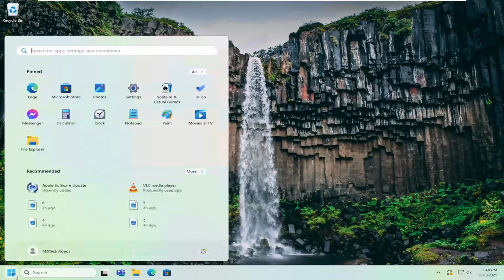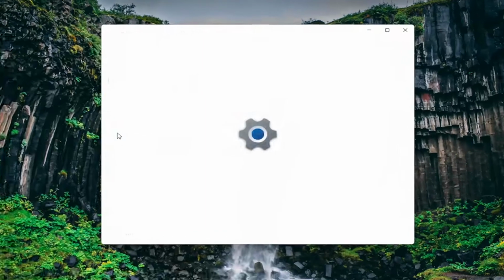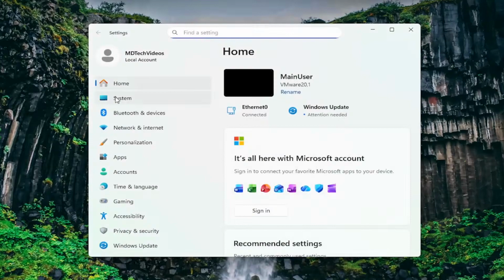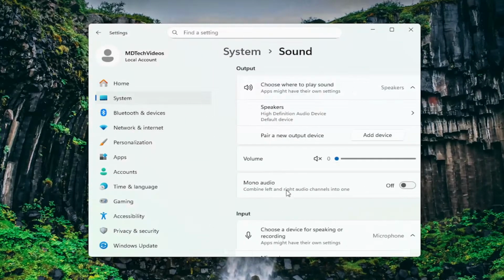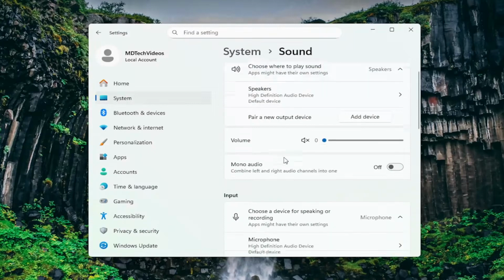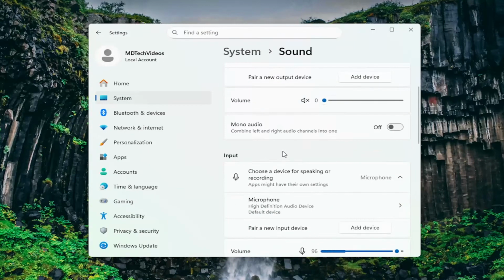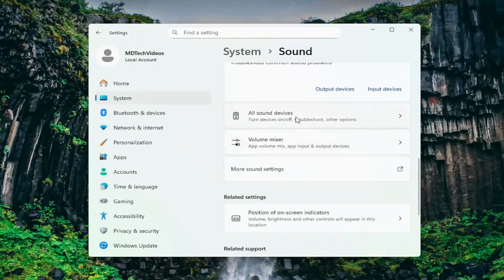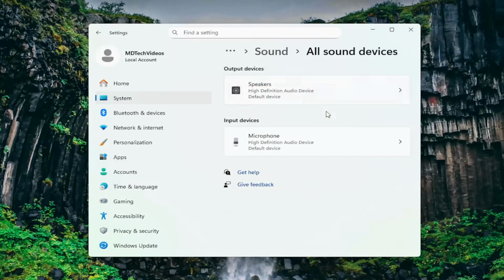How to See List of All Audio Devices Installed on Dell Laptop [Tutorial]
In this tutorial, you’ll learn how to view a list of all audio devices installed on your Dell laptop. This is important for managing your laptop’s sound settings, particularly when you have multiple audio devices connected, such as speakers, headphones, or microphones. The tutorial will guide you through the steps to access the sound settings on your Dell laptop, where you can see all available input and output devices. By reviewing the list of connected devices, you can select the correct one or troubleshoot any audio-related issues.

Issues addressed in this tutorial:
view audio devices Dell laptop
list of audio devices Dell
Dell laptop sound settings
manage audio devices Dell
check installed audio devices
troubleshoot audio devices Dell
audio input output devices Dell
set up audio devices Dell
Dell laptop audio configuration
audio device management Dell

This tutorial will help you easily manage and configure all audio devices installed on your Dell laptop. Whether you're troubleshooting audio issues or switching between different devices, this guide ensures you can optimize your audio settings for a better experience.